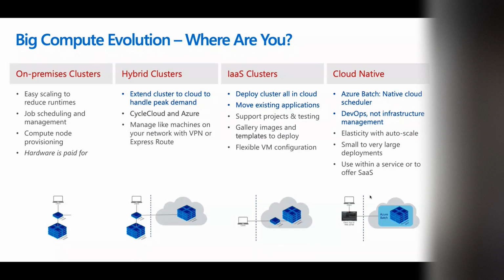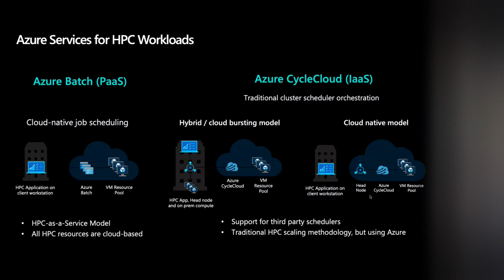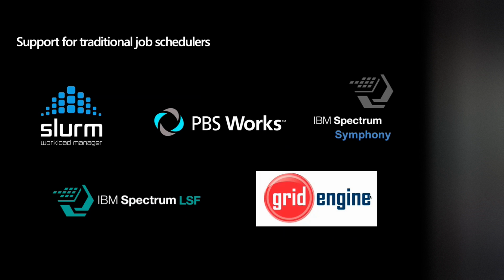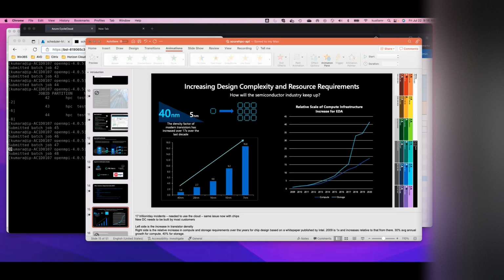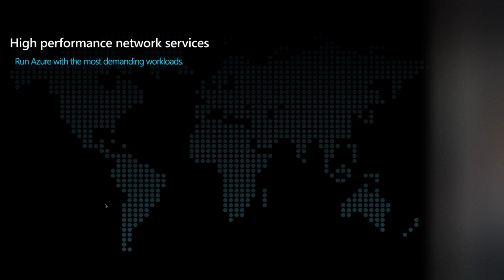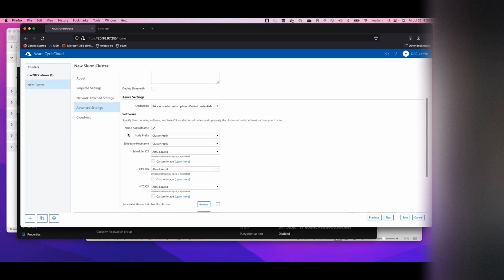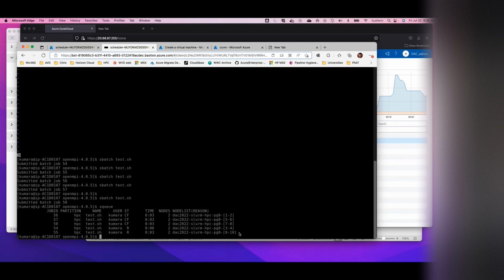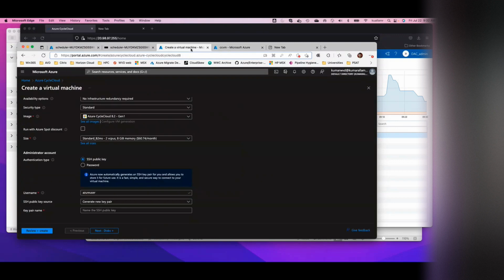Running Electronic Design Automation (EDA) works on Azure HPC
Join us to learn about running EDA workloads on Azure’s purpose built HPC Compute, Storage & Networking platform followed by a hands-on demo.